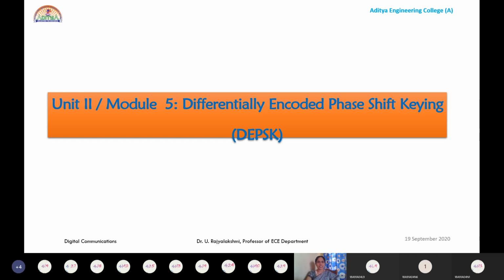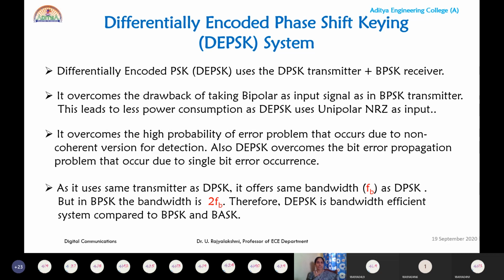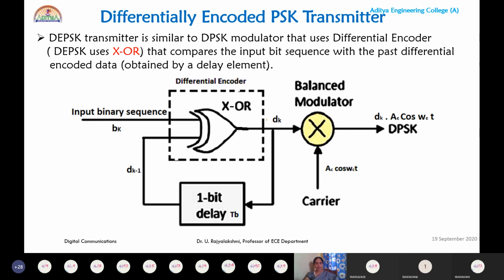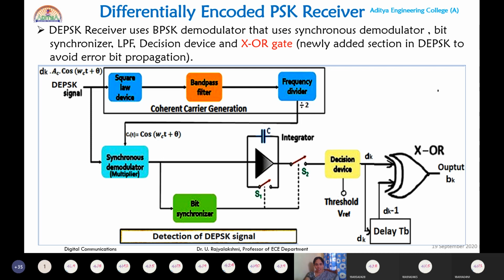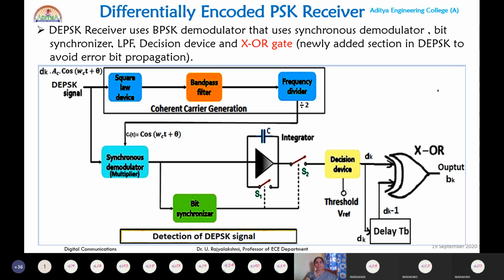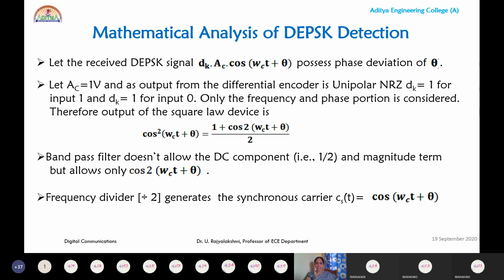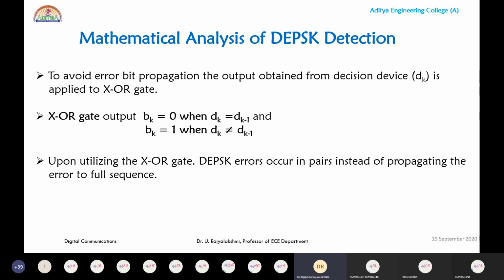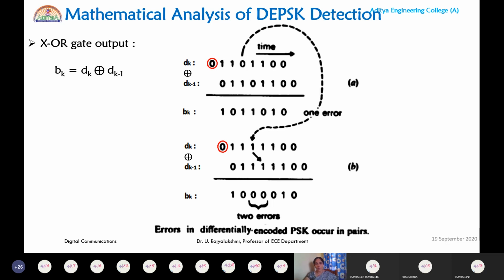L18 - Differentially Encoded Phase Shift Keying (DEPSK) - Digital Modulation Techniques